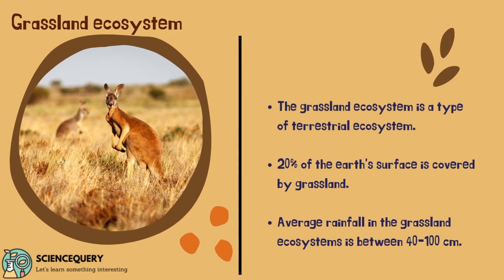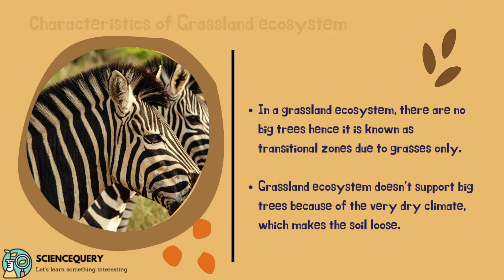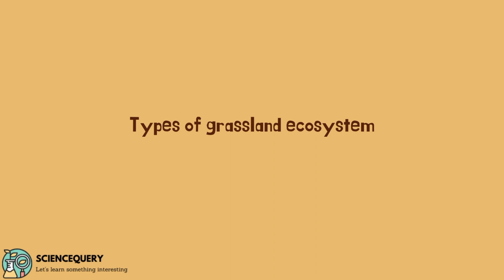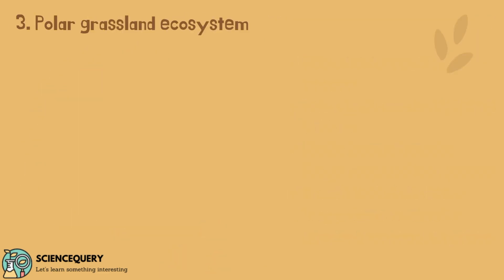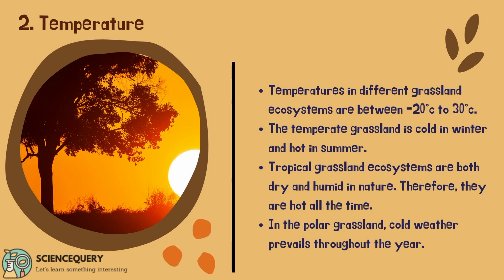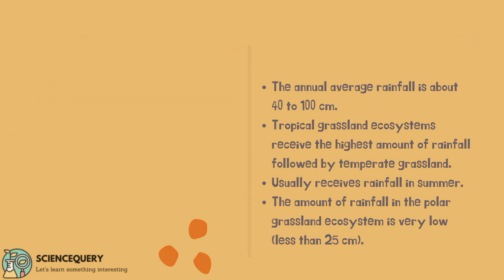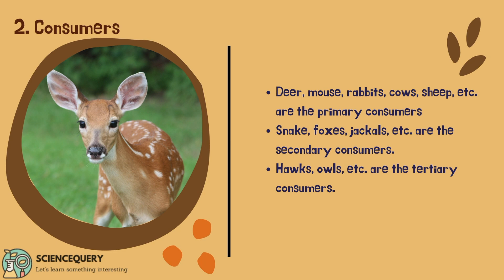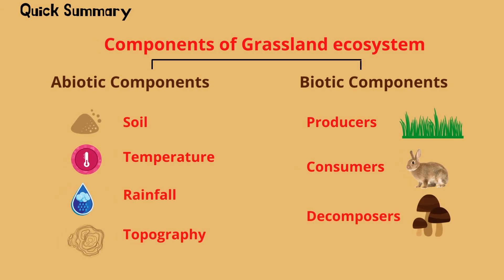Grassland ecosystem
A grassland ecosystem is an area where mainly herbaceous and grass are found. About 20% of the earth’s surface is covered by grassland.
Grasslands emerged 65.5 million years ago during the Cenozoic era. The grassland ecosystem can be seen in different parts of the world where the annual rainfall is about 70 to 100 cm. They are found in various parts of North America, South America, Australia, Europe.
Grassland ecosystem are three types
1. Tropical grassland ecosystem
2. Temperate grassland ecosystem
3. Polar grassland ecosystem
There are two types of factors or components of grassland ecosystem
1. Abiotic factors
Soil
Temperature
Rainfall
Topography
2. Biotic factors
Producers
Consumers
Decomposers